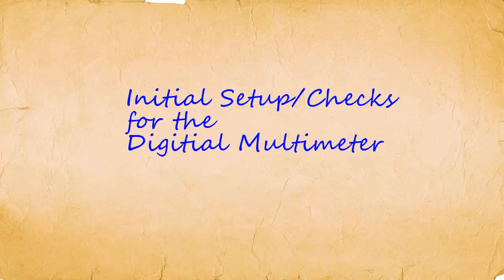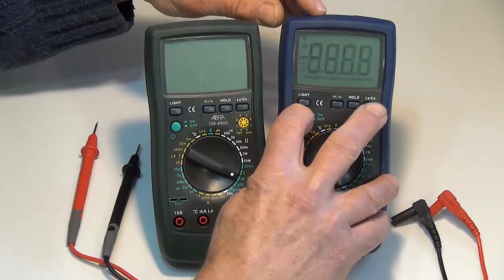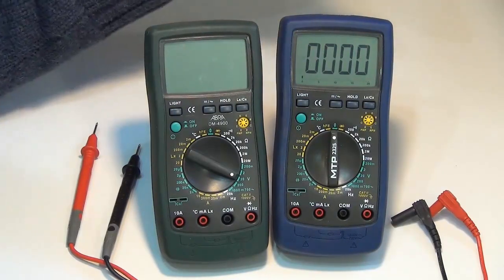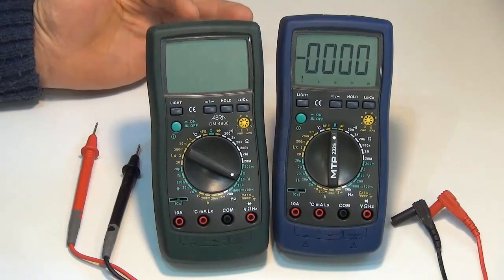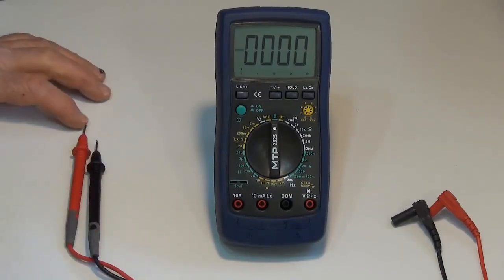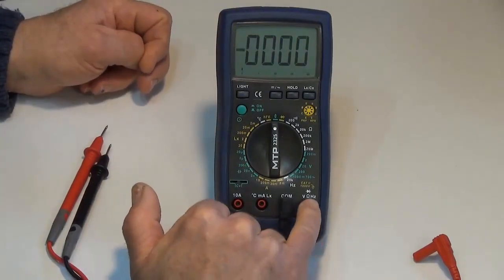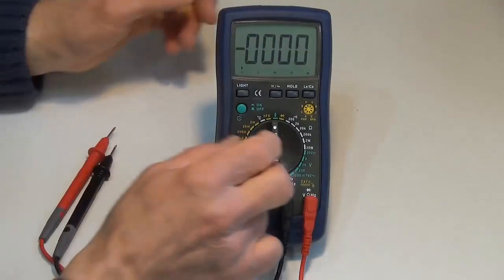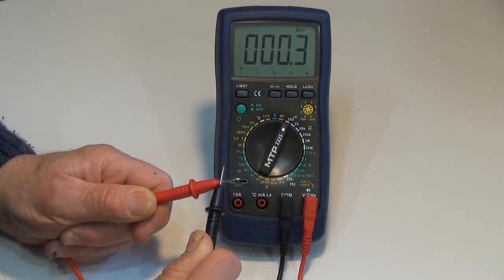A Few Initial Checks Before using a Digital Multimeter ( DMM )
A few quick tips to make sure that your digital multimeter will make accurate measurements.  These few initial checks will save a considerable amount of time and will verify that your DMM is capable of making quality measurements.   This is well suited for the electronic / electrical technician, technologist, engineer, trades person, or home hobbyist that has no experience with a DMM.  Please watch the additional videos on how to service and make specific measurements using the DMM.